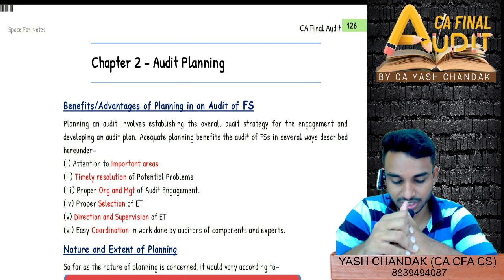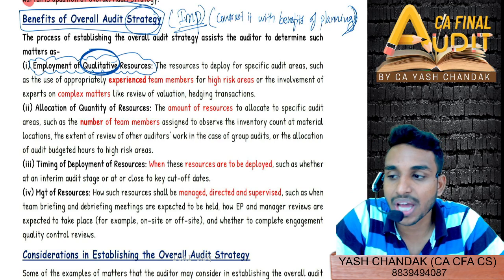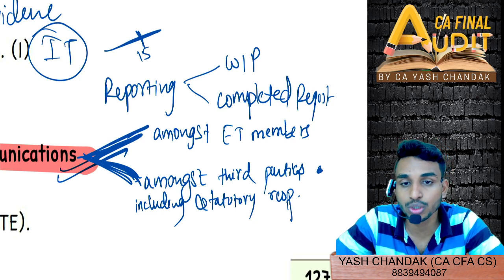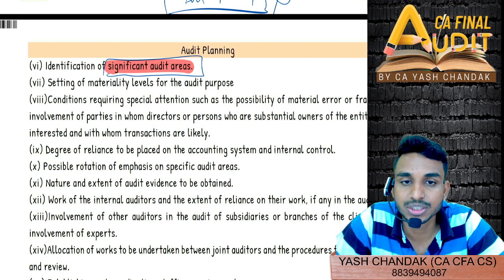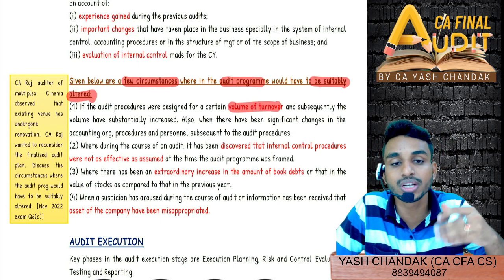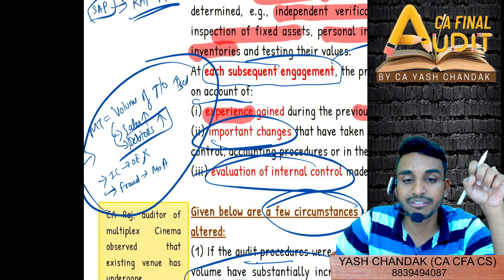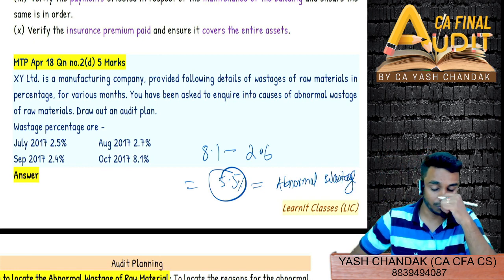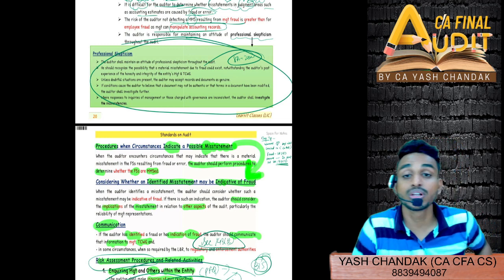Chapter 2 - Audit Planning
In this lecture, we have covered Chapter 2 - Audit Planning and its completely in English. Very beneficial for those who don't understand Hindi but English. Follow the channel and we will be updating the playlist with other chapters link as well.

Follow our telegram channel and solve important mcqs and get updates on important questions for exam.

LearnIt Classes (LIC)
Get Ensured with LIC